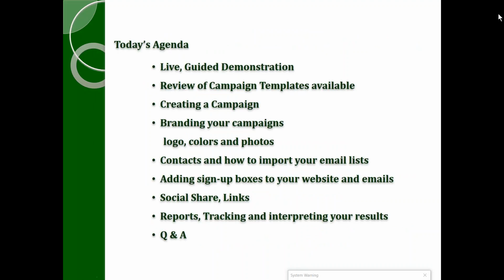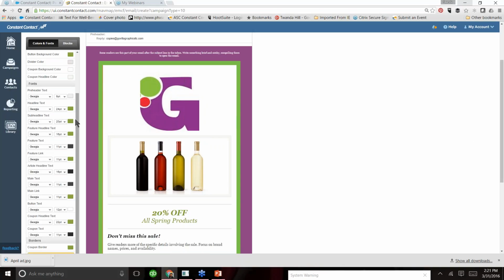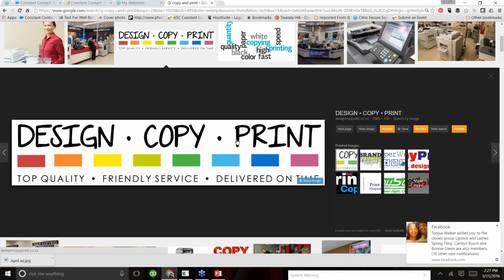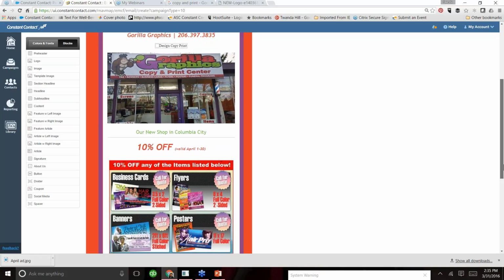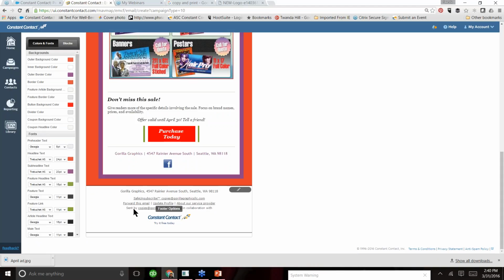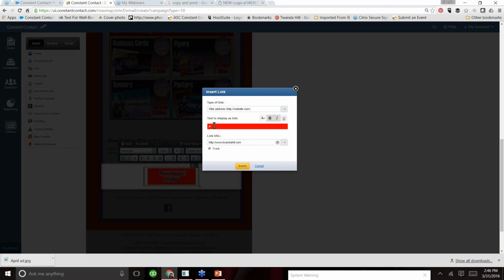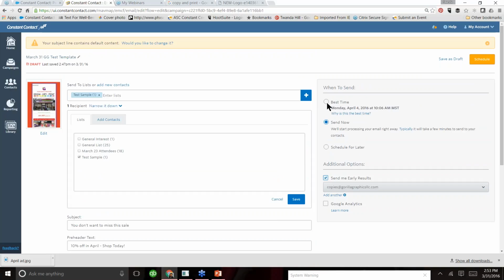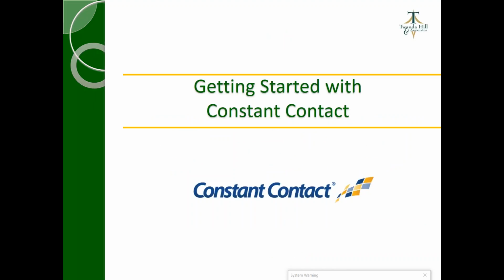Getting Started with Constant Contact with Twanda Hill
Getting Started with Constant Contact - March 2016